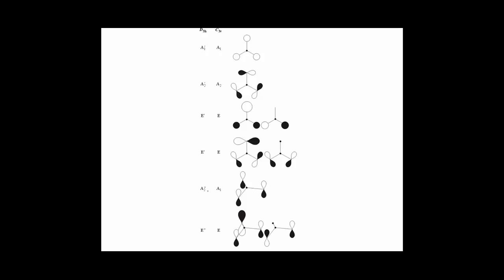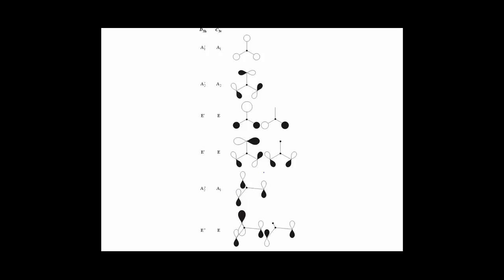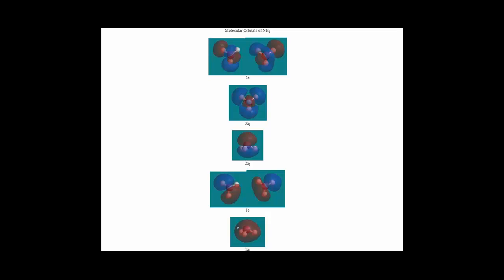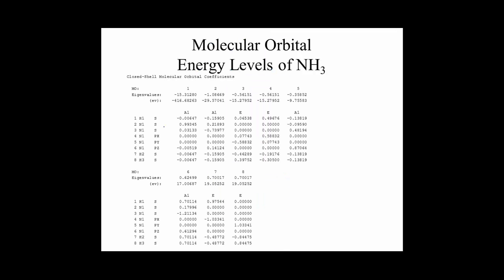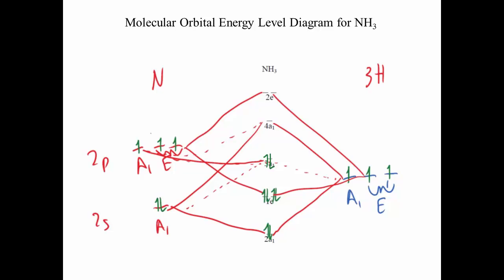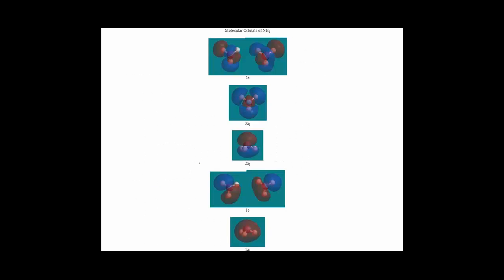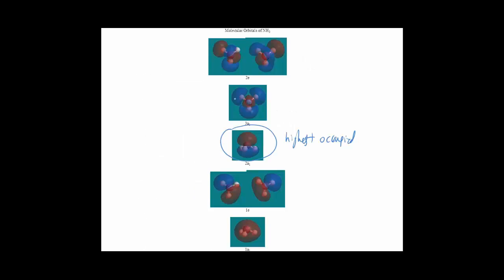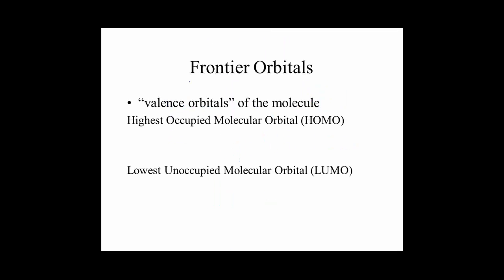Inorg Chem lect10 part b MO diagram of NH3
CHE 422 Inorganic Chemistry.  Molecular orbital energy level diagram of NH3 and Frontier Orbitals (highest occupied molecular orbital HOMO and lowest unoccupied molecular orbital LUMO).